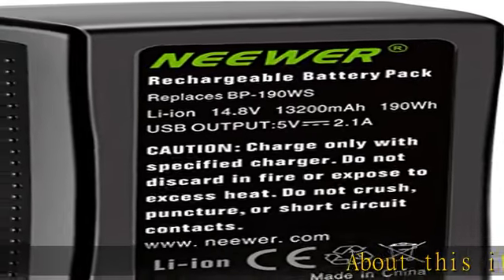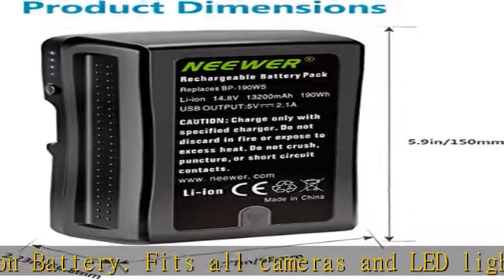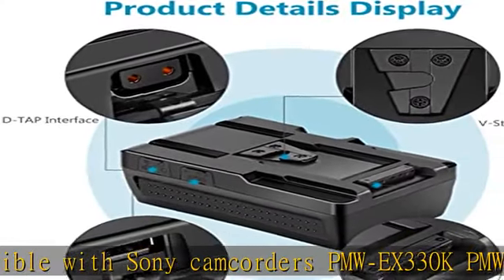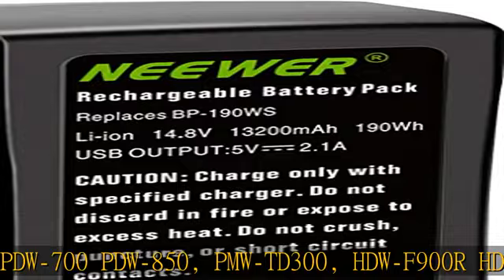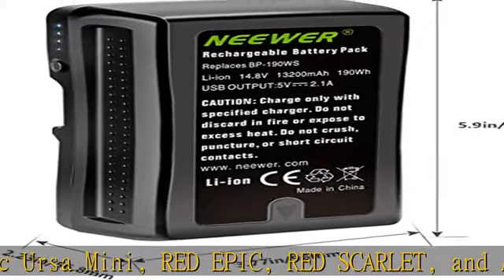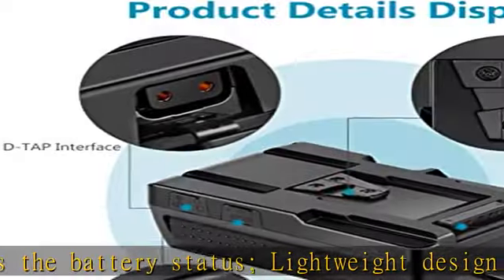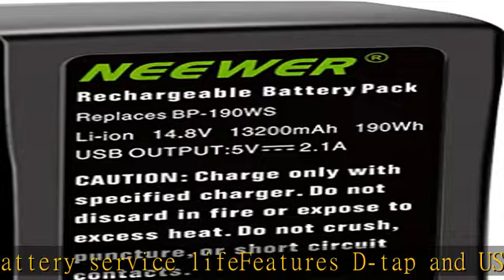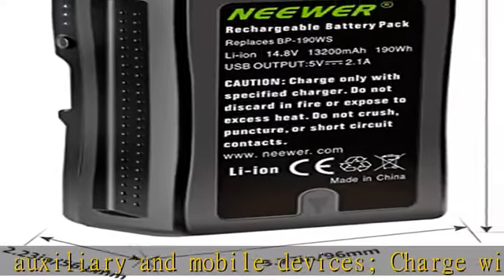Neewer V Mount/V Lock Battery - 190Wh 14.8V 13200mAh Rechargeable Li-ion Battery for Broadcast Vide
Neewer V Mount/V Lock Battery - 190Wh 14.8V 13200mAh Rechargeable Li-ion Battery for Broadcast Video Camcorder, Compatible with Sony HDCAM, XDCAM, Digital Cinema Cameras and Other Camcorders